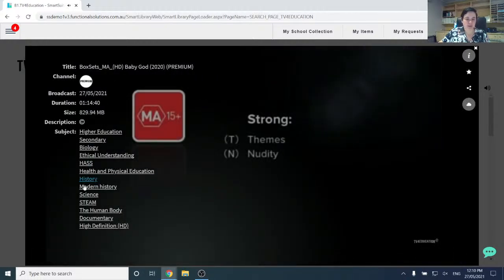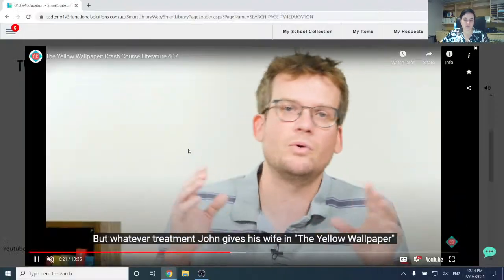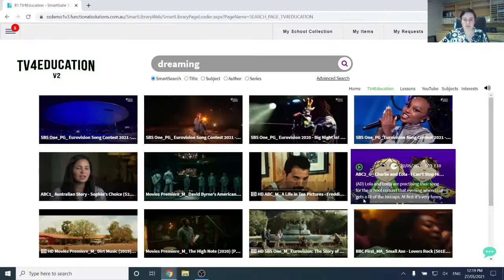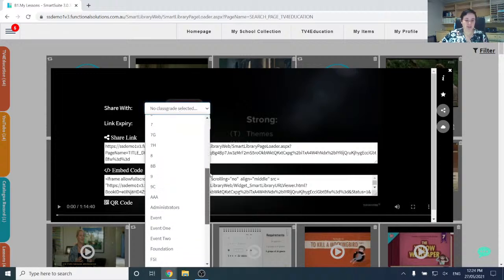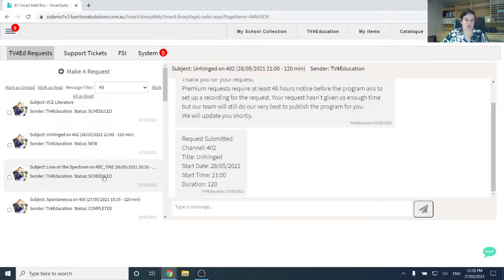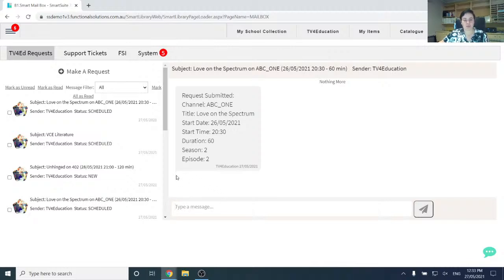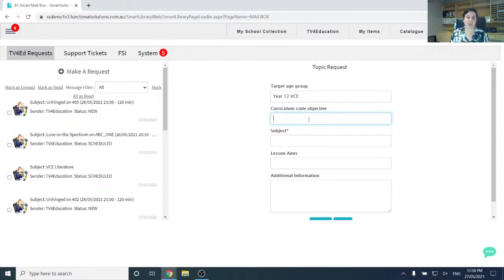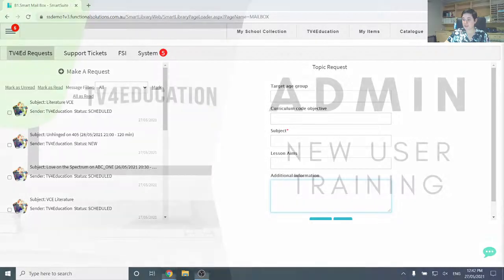TV4Education Teacher Training